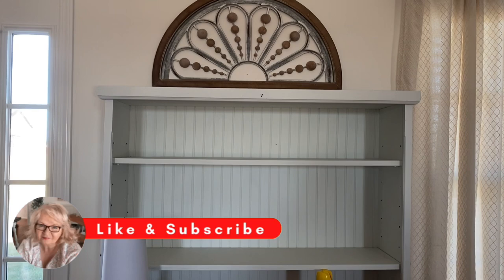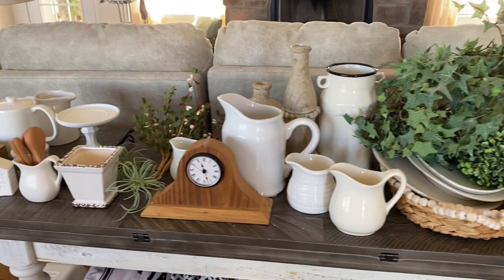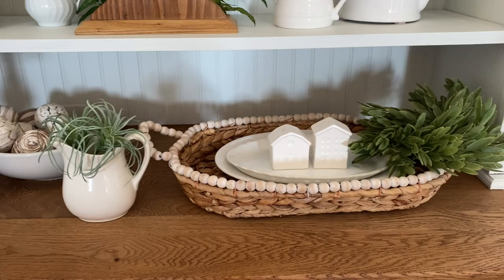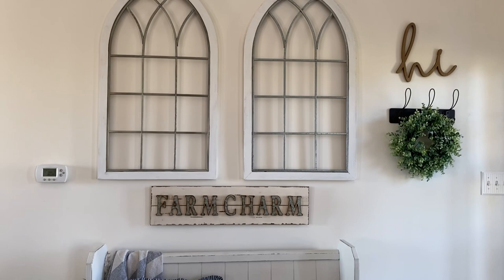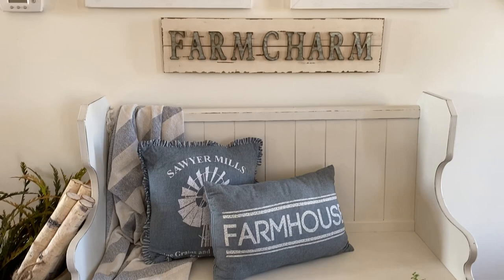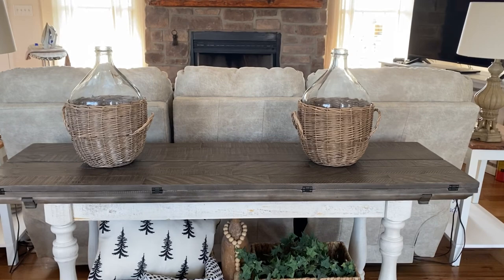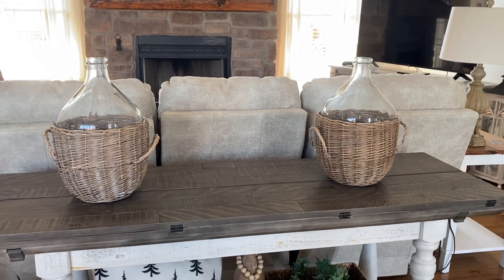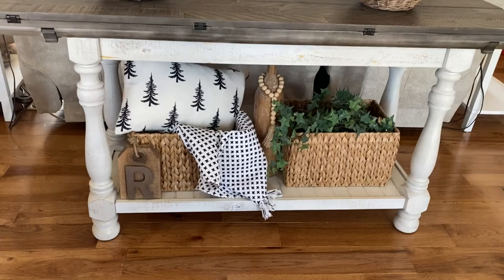2023 Winter Decorating Ideas Home Decor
😊(I could earn a small commission from my Amazon Storefront and Affiliated links, if you buy through my links, it really helps my channel, but it is no cost to you. I really appreciate it. 👍🏻)

❄️Winter Decorating Series 2023….Coming Soon!